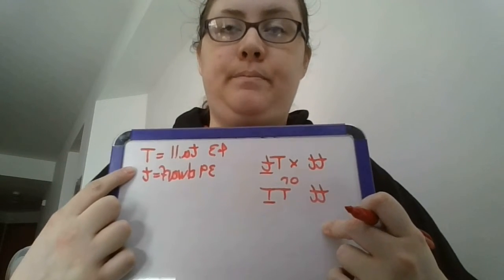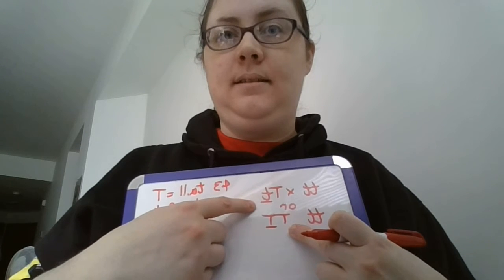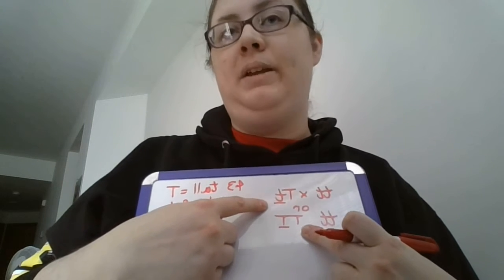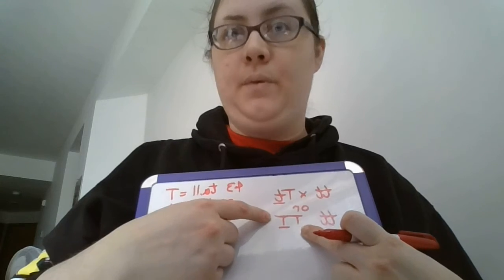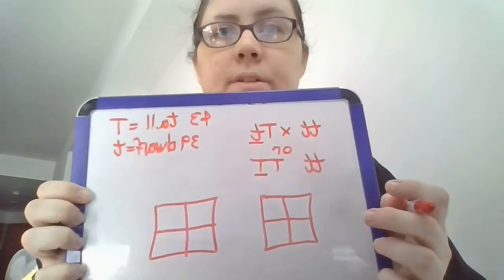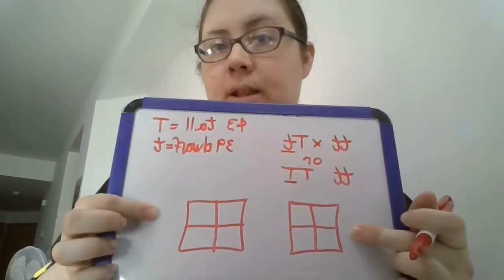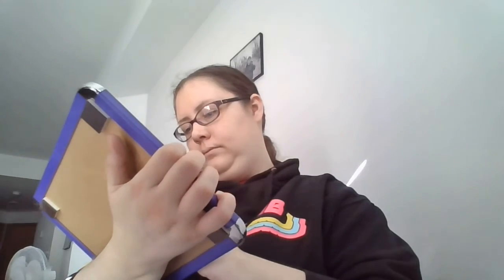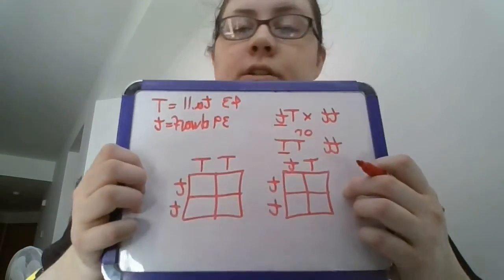3 Punnett Squares and Tallness